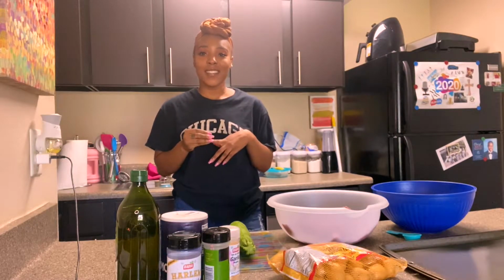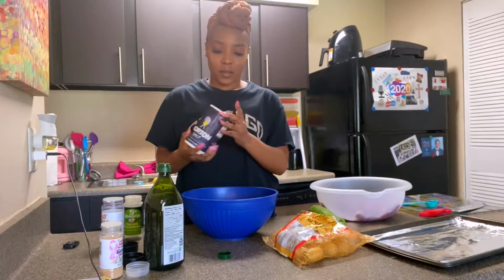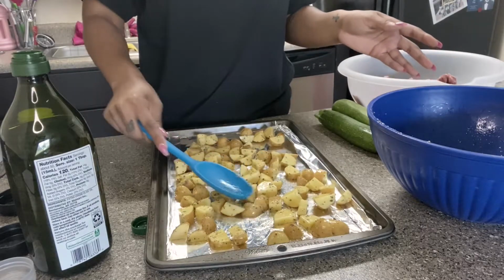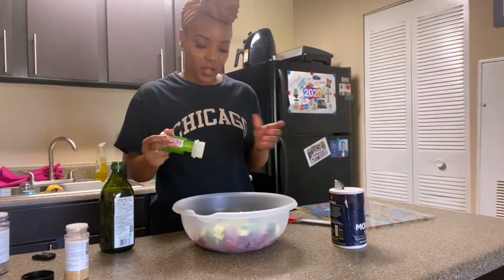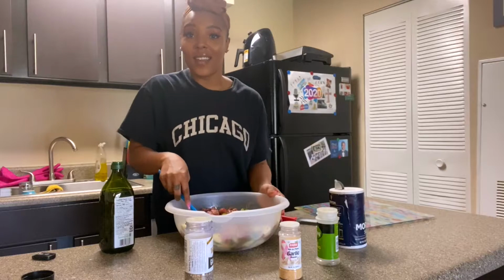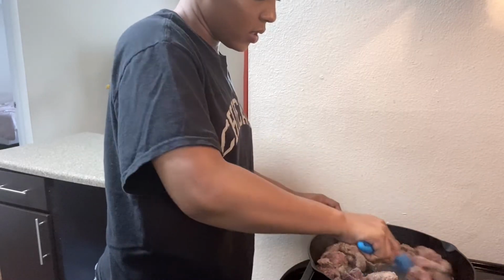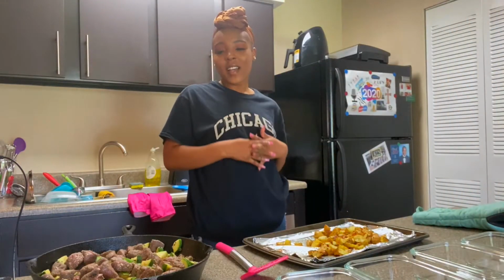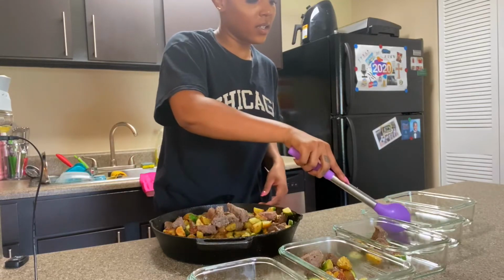BEEF AND ZUCCHINI MEAL PREP | DINE WITH DREA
Hey Everyone!! Today I am going to be going through my meal prep meal for the week! I love the idea for meal prep because it keeps me from buying lunch/dinner everyday. Today I am making a beef and zucchini bowl with baby potatoes. I hope you guys enjoy! Comment what meal you'd want to see next!

📧B U S I N E S S O N L Y (NO personal messages)